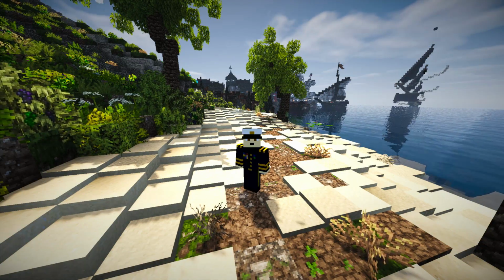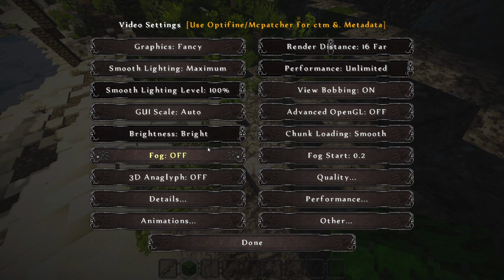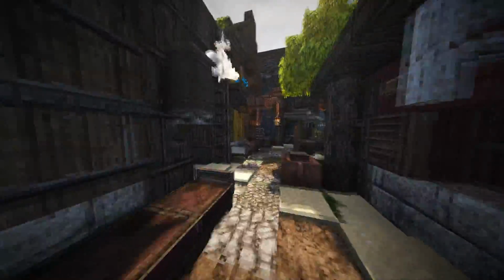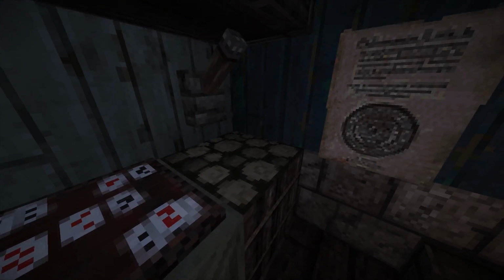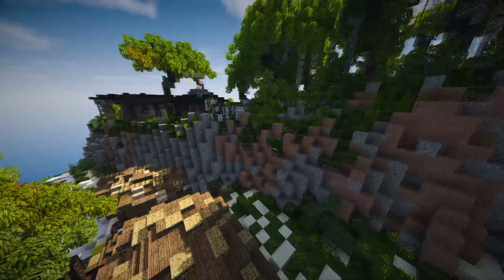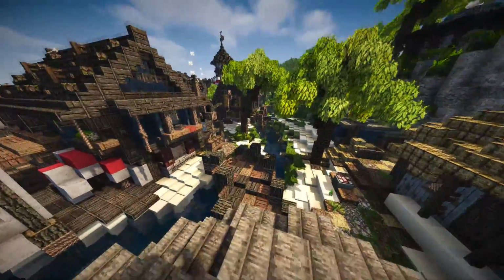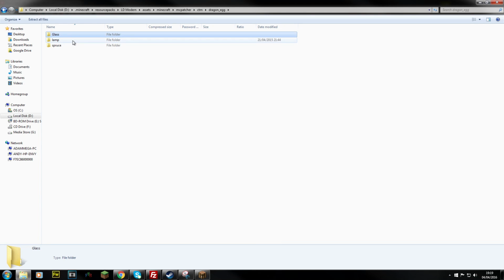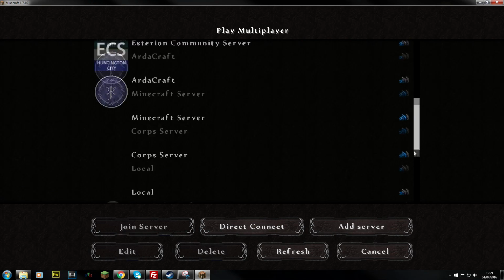What is Metadata?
Server details:
1.7/1.8
DakrCraft.nitrous.it